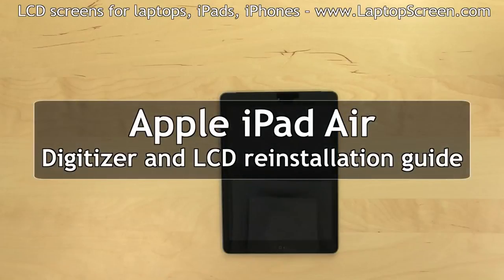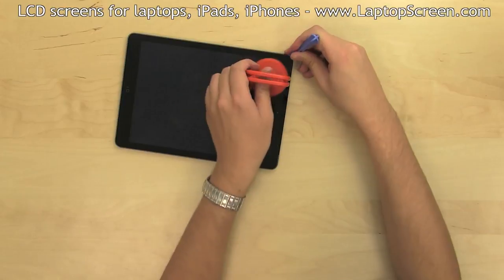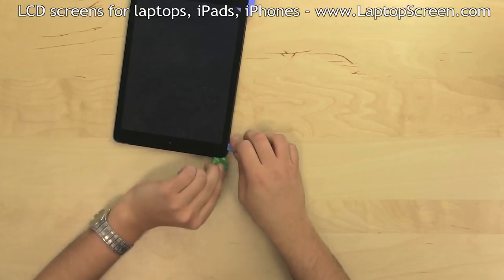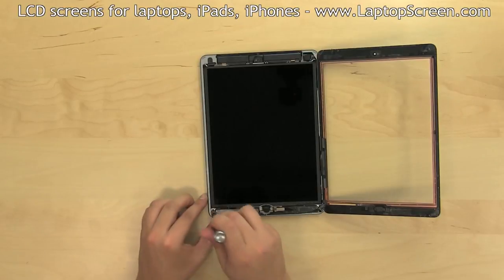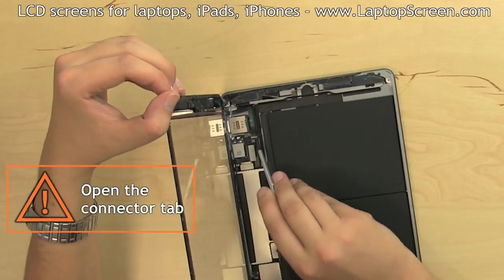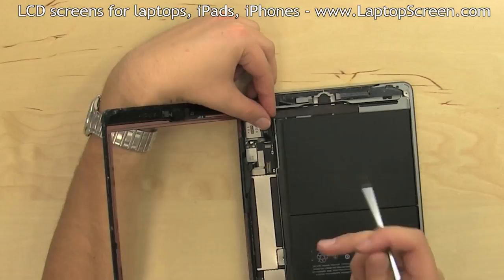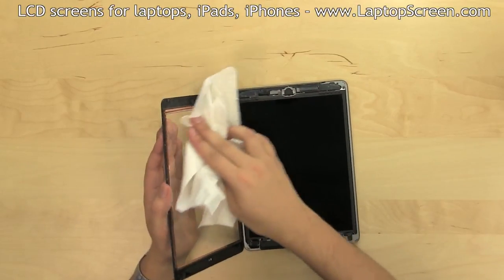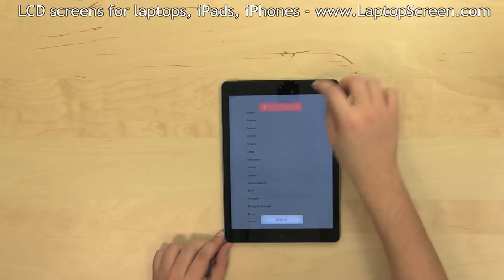iPad Air Screen Replacement (digitizer and LCD removal and installation)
- iPad, iPad2, iPad3, iPad4 screens and Digitizers from $49 in-stock.

Video on iPad Air Glass digitizer glass and LCD screen replacement (Fourth generation)
iPad Air screen repair, iPad Air digitizer repair

Self install instructions, for some one considering replacing their broken LCD or digitizer on their own.

WARNING!